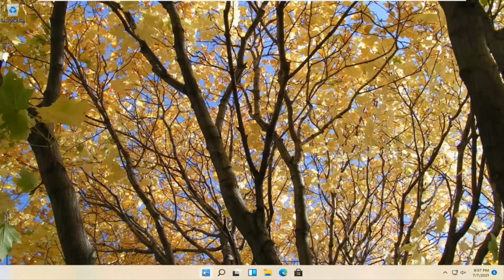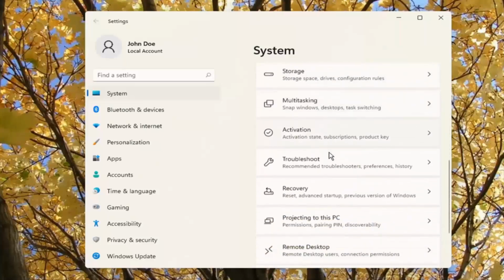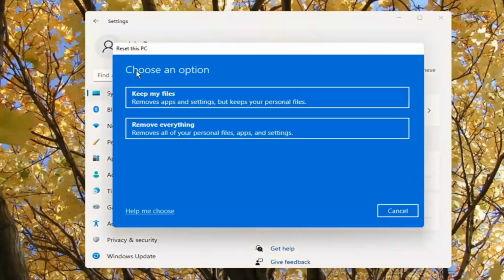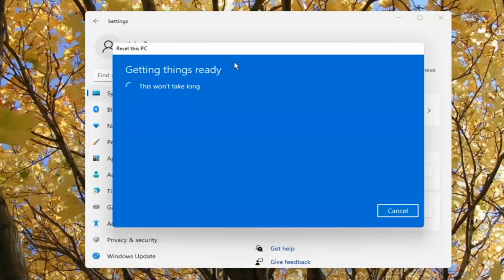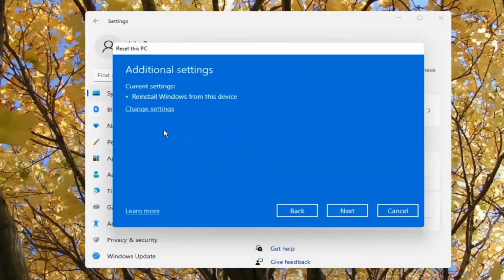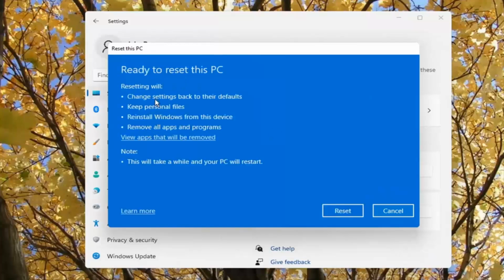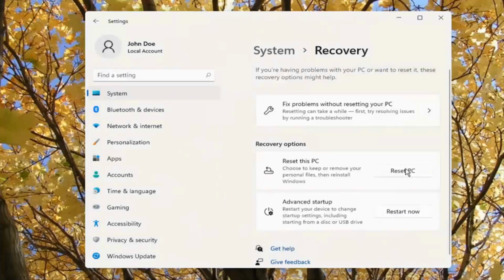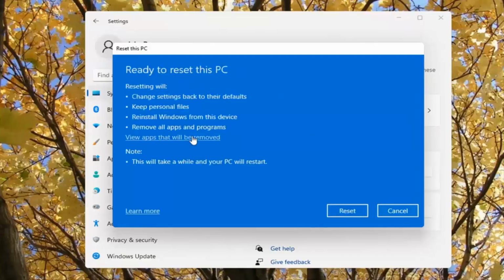How To Factory Reset HP OMEN Desktop [Walkthrough]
If you're looking for information about how to factory reset an HP OMEN Desktop, this tutorial provides a clear overview of the process and its purpose. It discusses common reasons users may restore their gaming desktop, including software issues, system performance concerns, or preparing the computer for a new owner. This walkthrough is designed for HP OMEN Desktop users who want to better understand the factory reset topic before making changes to their system. The video provides helpful context without explaining the specific reset procedure.

This video focuses on the topic of factory resetting the HP OMEN Desktop while explaining why users may consider restoring their gaming computer. It highlights common situations involving system maintenance, troubleshooting, and preparing the device for another user. Viewers searching for HP OMEN Desktop recovery information, reset guidance, or gaming desktop troubleshooting resources will find this tutorial relevant and informative. The content is designed to provide a better understanding of the topic without walking through the individual reset steps.